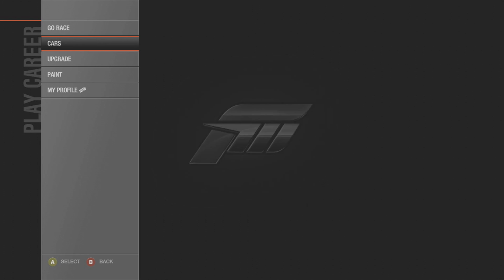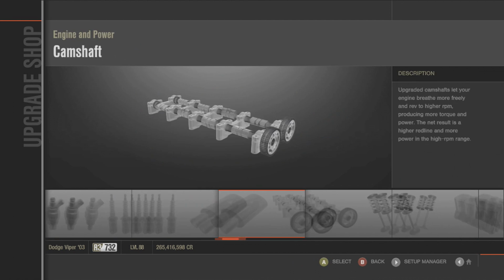Forza 4 Muscle Car Drifting Ep 9 Viper SRT-10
This is a series in Forza 4 where I take muscle cars and fine tune them to try and make them slide! In this episode I'm taking out the Dodge Viper SRT-10. I know this is technically a sports car but my sports car series I made flopped so I'm just going to mash some cars that have a background of muscle cars in their manufactuer. Can I get 20 likes or more? :D
►Forza 5 Content Coming Soon

In this video you will learn:
How to drift a muscle car in Forza 4
How to drift a Dodge Viper SRT-10 in Forza 4
How to tune a Dodge Viper SRT-10 in Forza 4